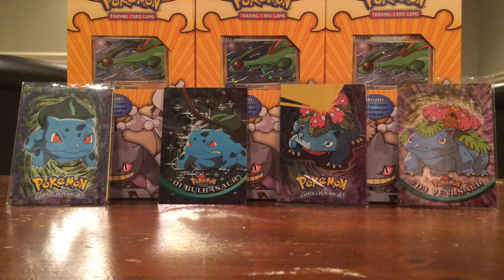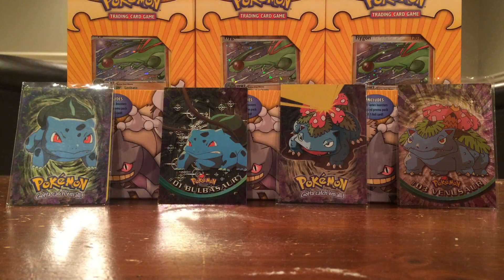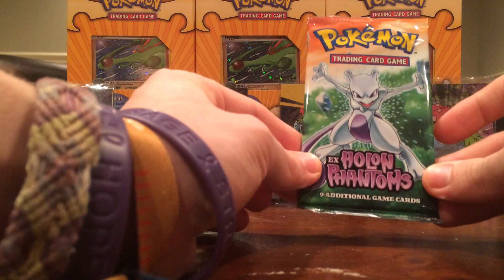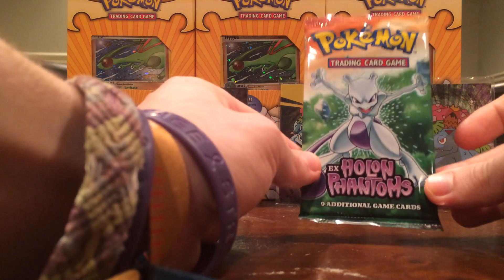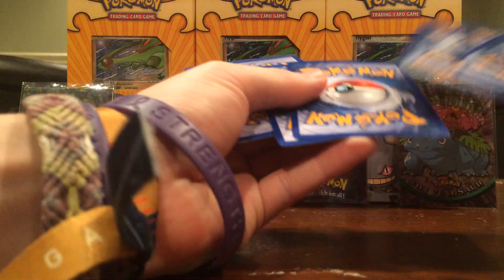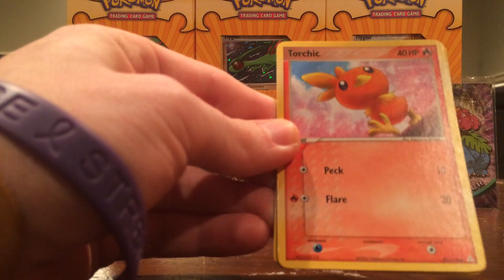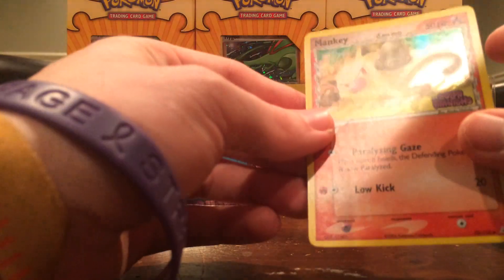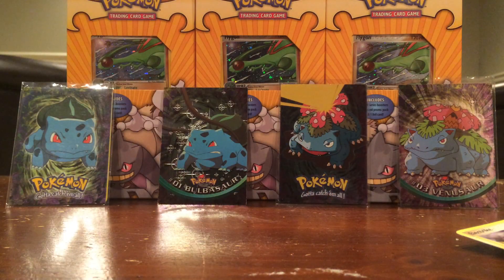Opening a EX Holon Phantoms Pokemon Booster Pack!